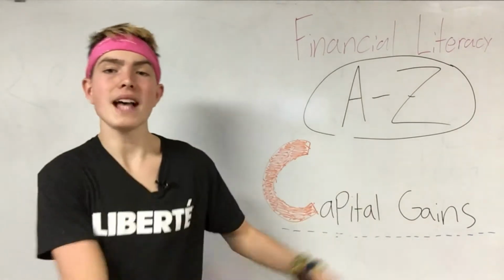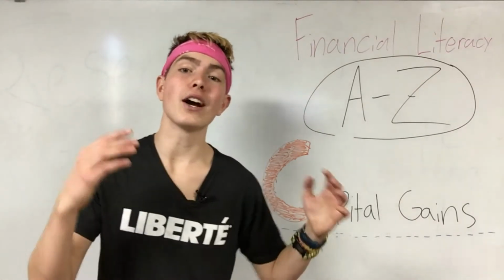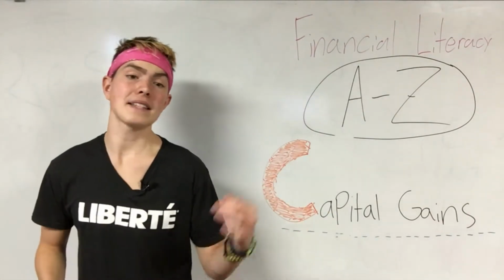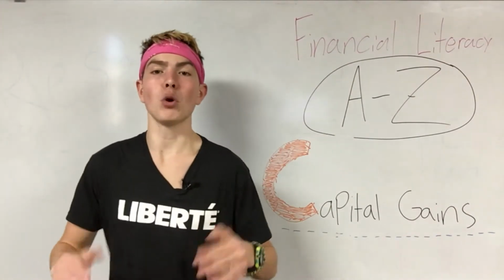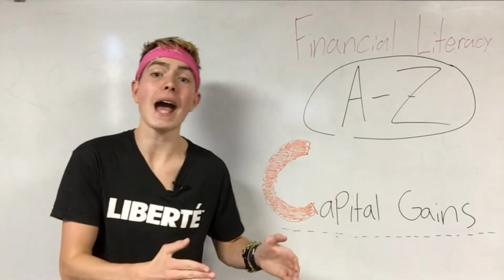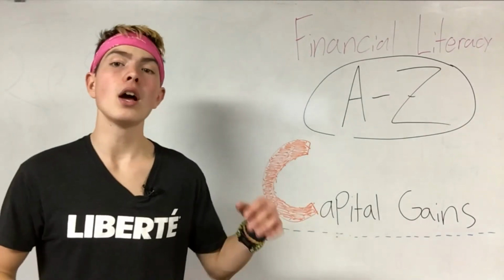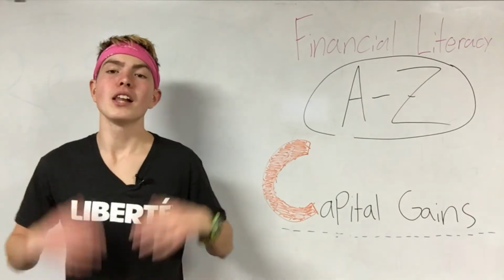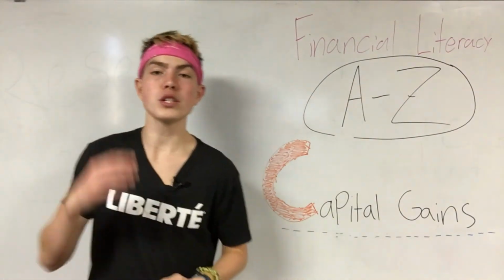Capital Gains | Financial Literacy A-Z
Capital Gains is the 3rd topic in the Financial Literacy A-Z series. This introduction to capital gains will include: long term capital gains, short term capital gains, capital gains tax, and a host of other capital gains related information that is crucial in building your financial literacy.

LEARN THE 16 WAYS I MAKE $10K PER MONTH PODCASTING
CLICKFUNNELS: “How business is done online.” (Free 14 day trial)
ROBINHOOD: "Invest in individual stocks commission free." (Receive One Free Stock)
M1 FINANCE: "Invest in partial shares of stocks like Amazon." (Receive Free $10)
🧐📚 READY TO KEEP LEARNING?
📘 My Favorite Personal Finance Book
📗 My Favorite Entrepreneurship Book
📗 My 2nd Favorite Entrepreneurship Book
📕 My Favorite Lifestyle Design Book
❌📚 Not a fan of reading? Join Audible and get two free audio books!
🤔 WANT TO START YOUR OWN CHANNEL?
💡 My Lighting Kit
🎥 My Camera
🔺 My Tripod
🎙️ My Recording Microphone
🎤 My Lavalier Microphone